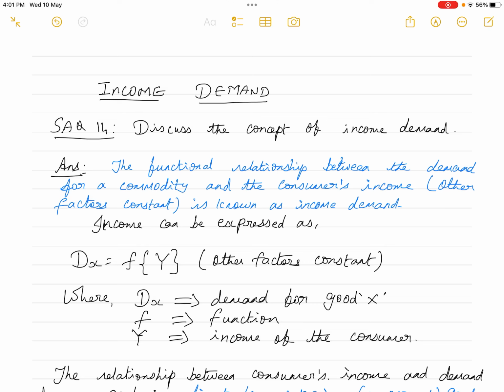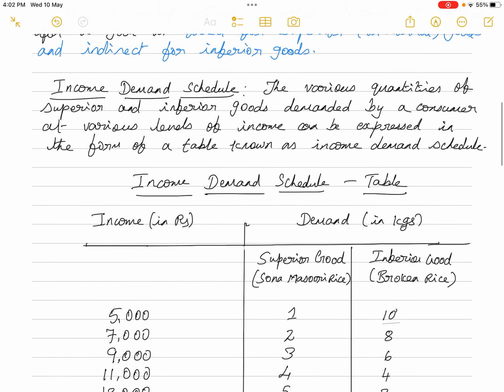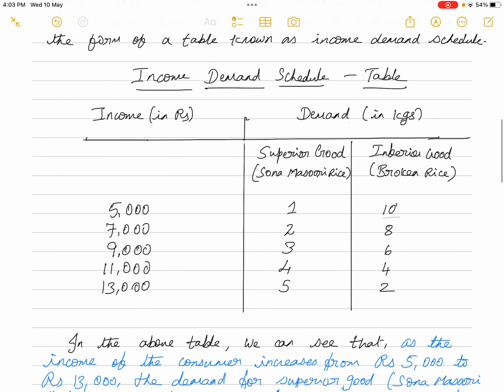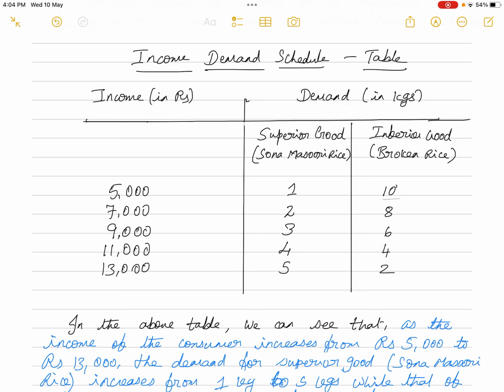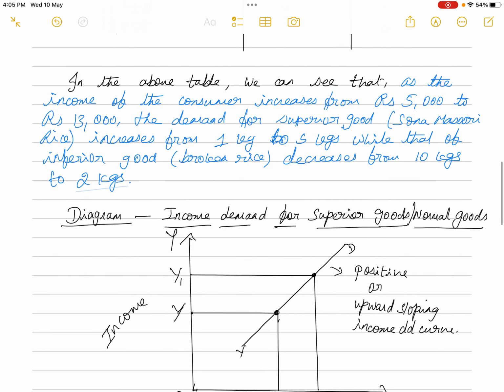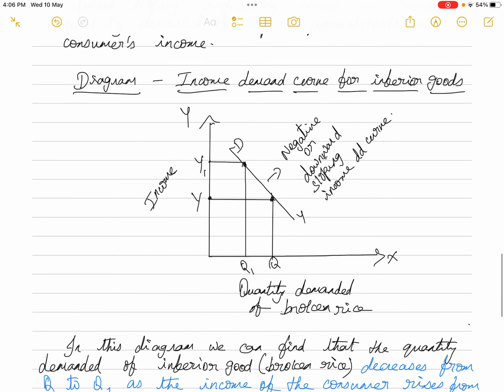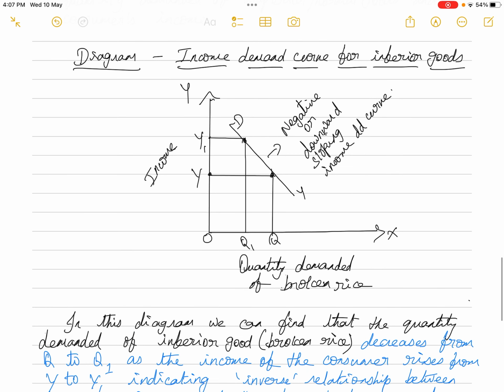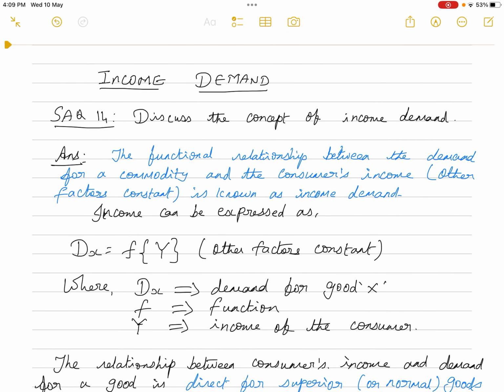TS Jr Inter, SAQ 14: Income Demand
Jr Intermediate revision for supplementary exam, June 2023

SAQ no 14:
Discuss the concept of income demand.

Also don’t fail to mention your suggestions or doubts in the comment box